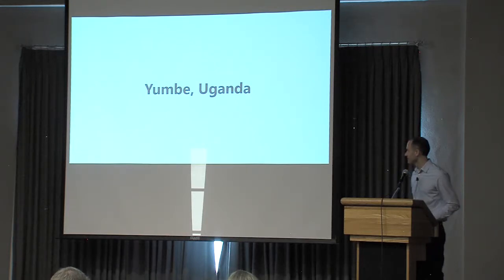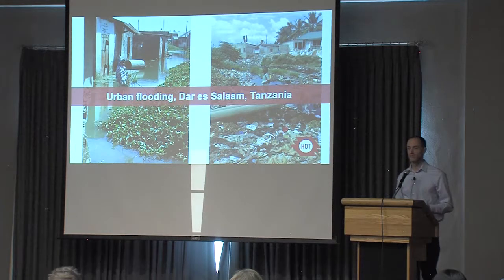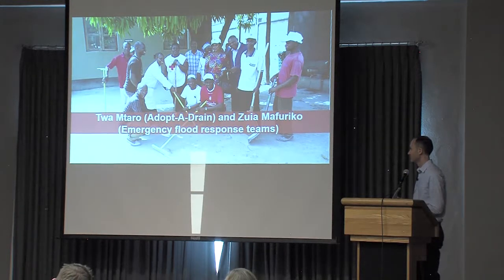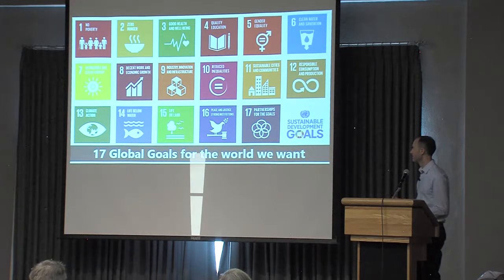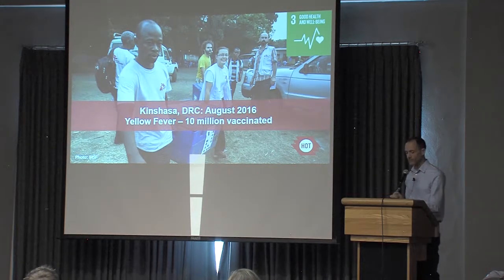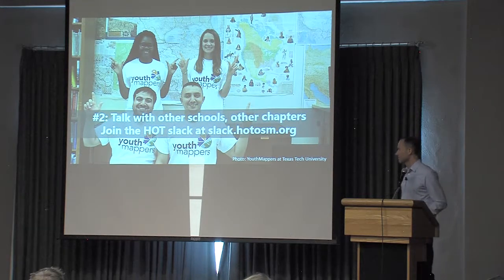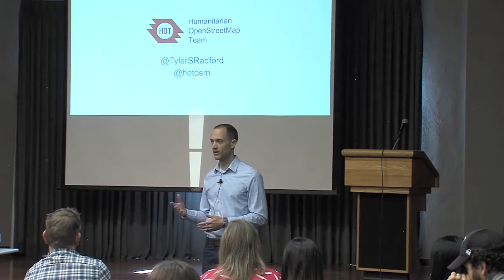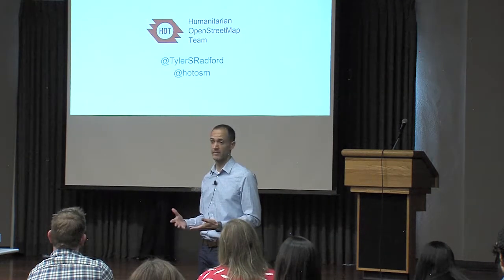Digital Technologies for a Better World YouthMappers Symposium - Tyler Radford HOT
Digital technologies, including communications and geospatial technologies, are not only changing how we know the world, they are changing the world as we know it.  While some may arguably lament that the digital revolution is corrupting society and institutions, there are many ways in which users are leveraging this power to make a better world. In this day-long symposium, we will hear from cutting-edge change makers about how information technologies are shaping how we can respond to the most pressing needs of humanity, by exploiting such innovations as the availability of ubiquitous satellite imagery, to social media platforms, to open big data, to crowdsourced mapping. Deploying the digital revolution in places of the world suffering pressing needs offers an opportunity to achieve development goals with the participation of communities, to address issues in health, education, disaster prevention, energy, food security, peace and prosperity.

In this video, Tyler Radford, HOT Executive Director, explains the mission, purpose and operations of the Humanitarian OpenStreetMap Team.